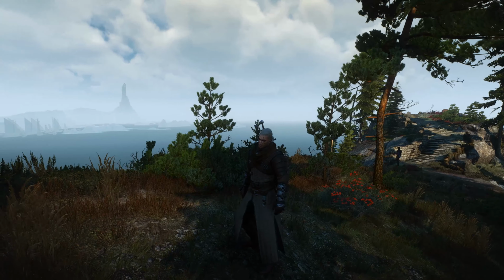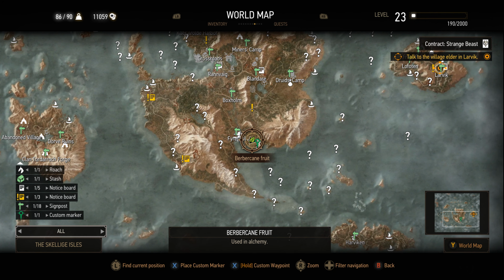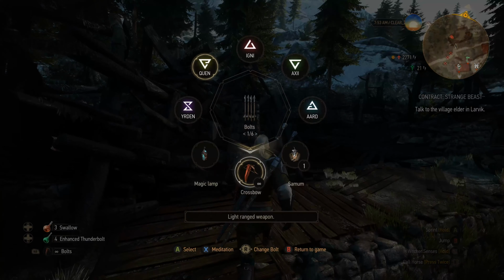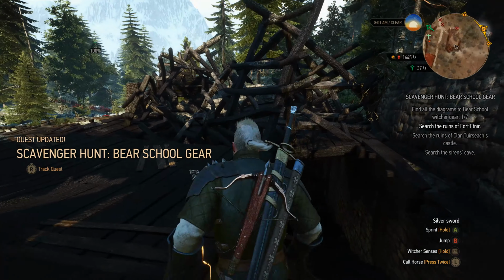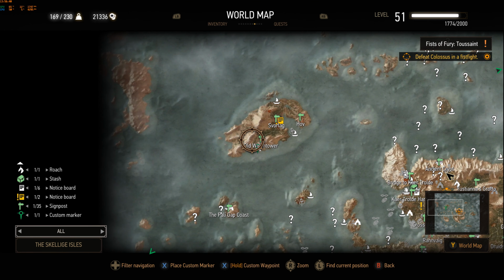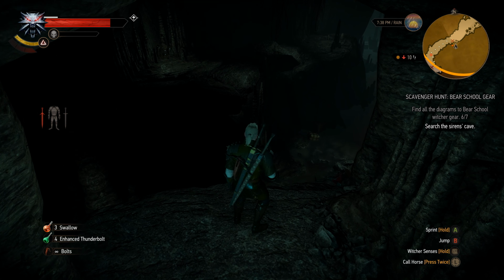Witcher 3 : How to get Bear School Gear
Hello everyone, today I will be showing you how to get the bear school armor in Witcher 3. This is a very easy tutorial and should not take you very long to complete. If you have any questions leave them down in the comments section down below. Thank you!

Song
LAKEY INSPIRED - Days Like These